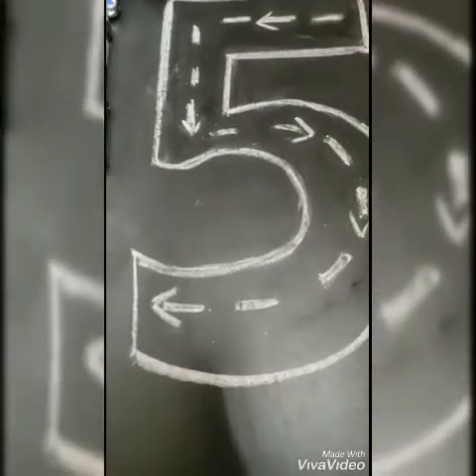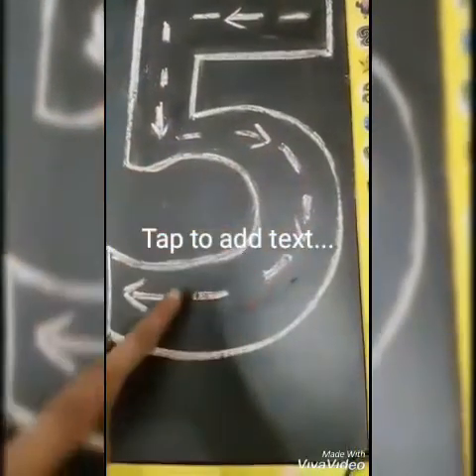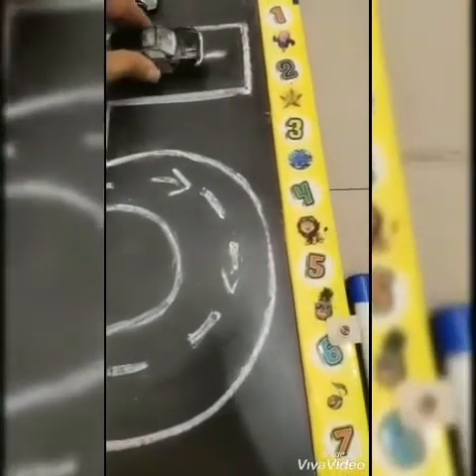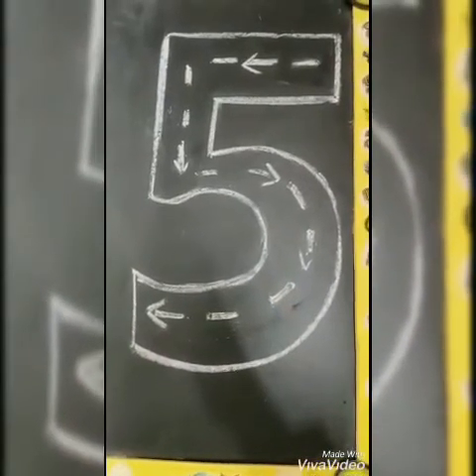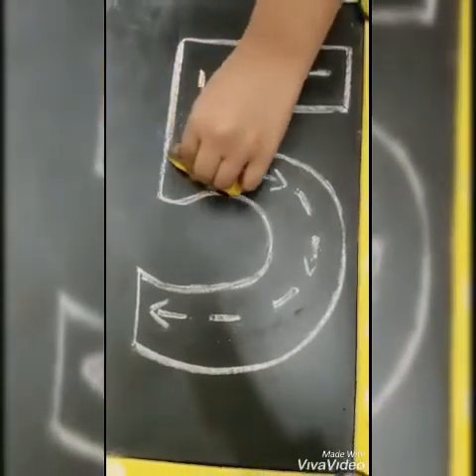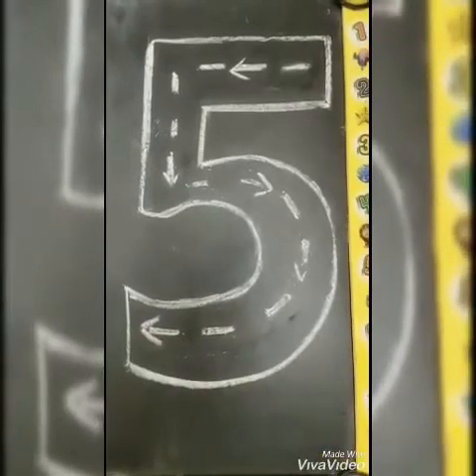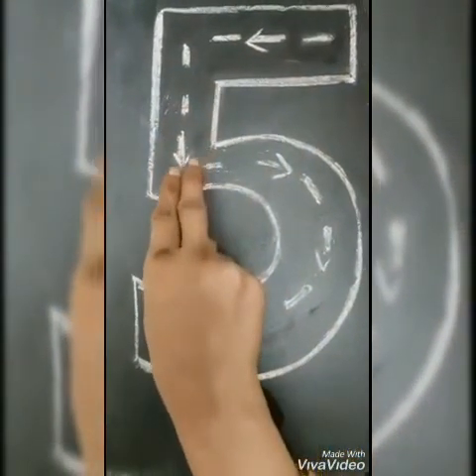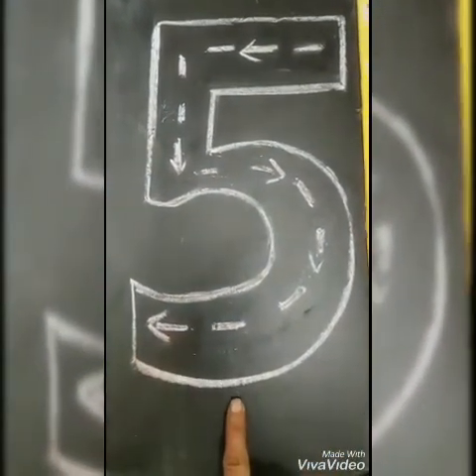Class Playway / Maths / Number 5